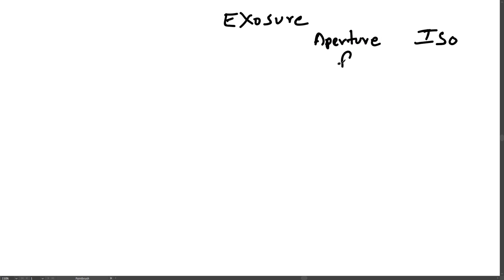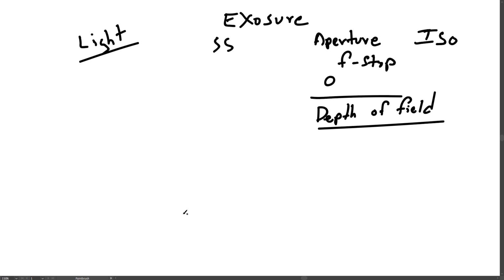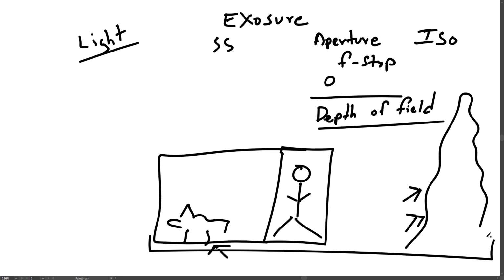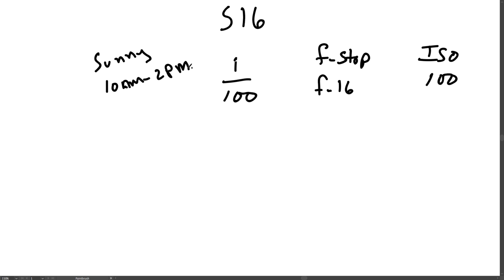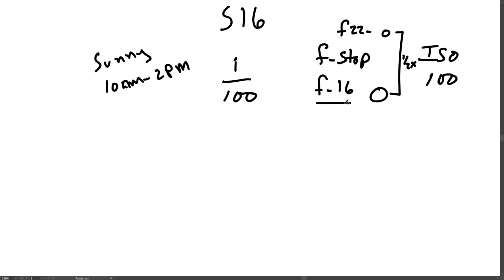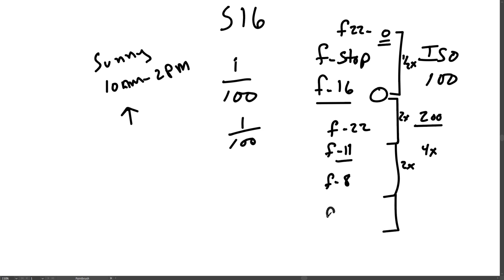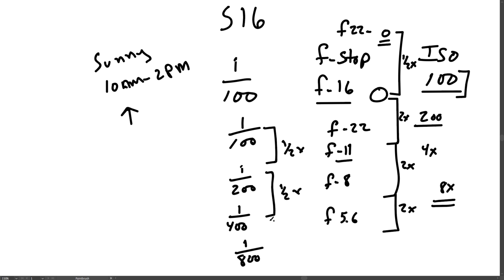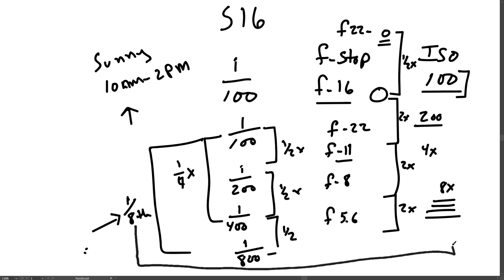Biological Imaging Lecture 3 Depth of Field